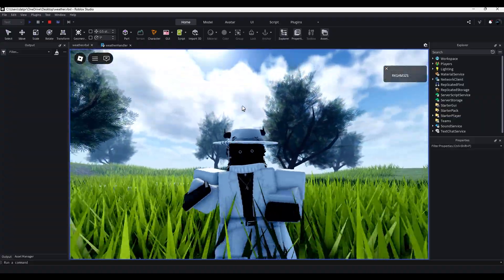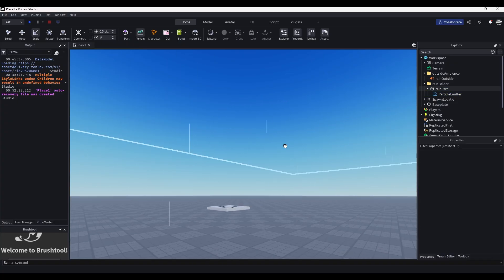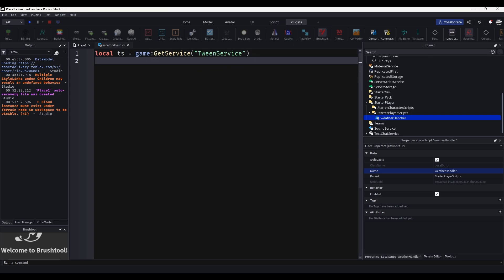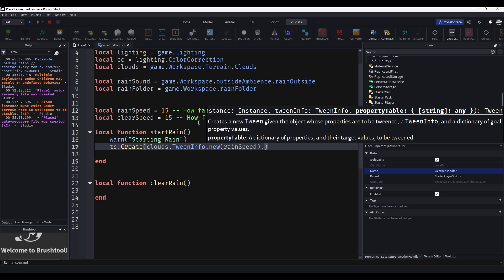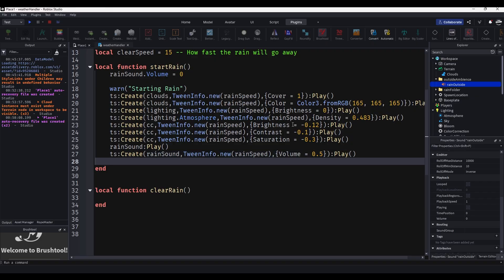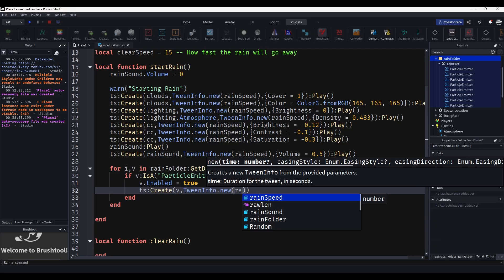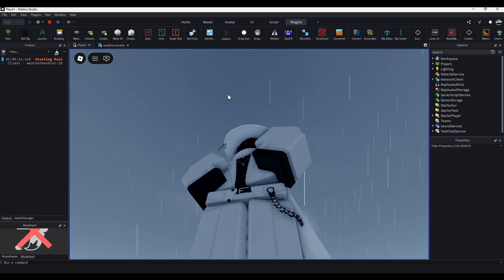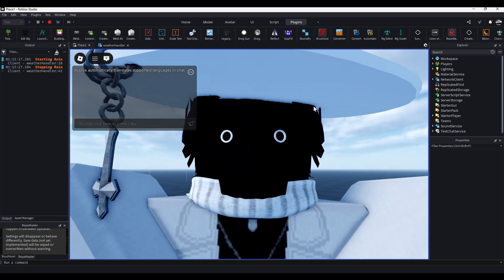How to Make Simple Rain in Roblox Studio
mmmmmmmmm i love wet terrain

games never do rain right, so here is my third and probably not final rain tutorial, enjoy

new stuff coming soon, promise

no, i did not make the music. I NEVER MAKE THE MUSIC. I CANT MAKE GOOD SOUNDING MUSIC :(